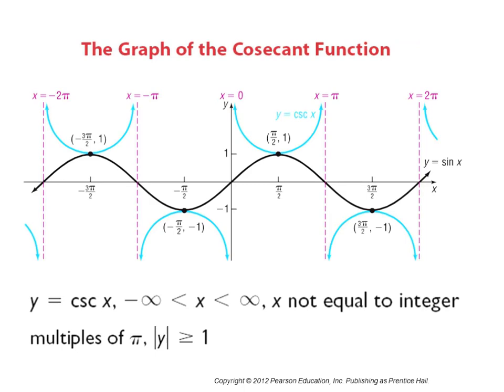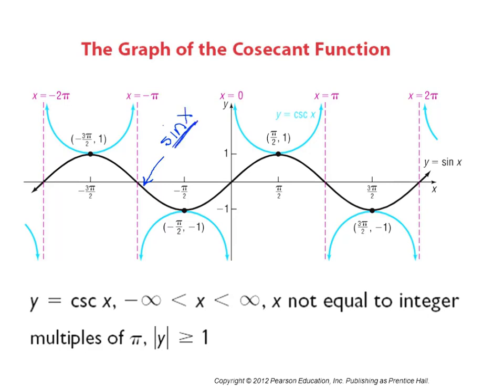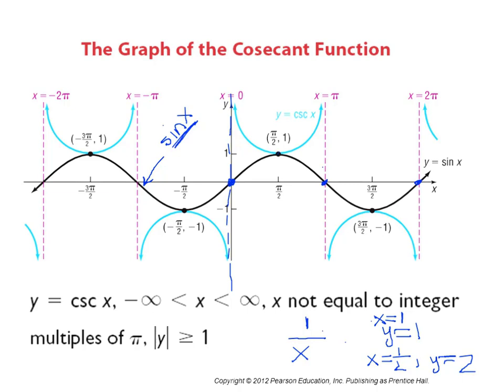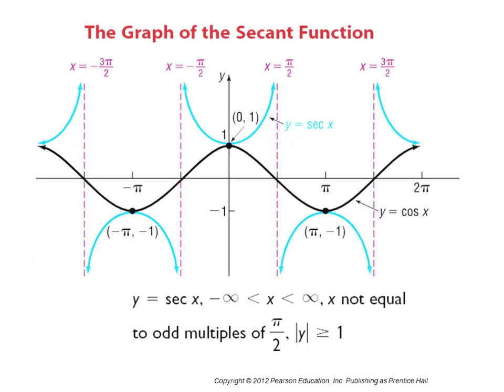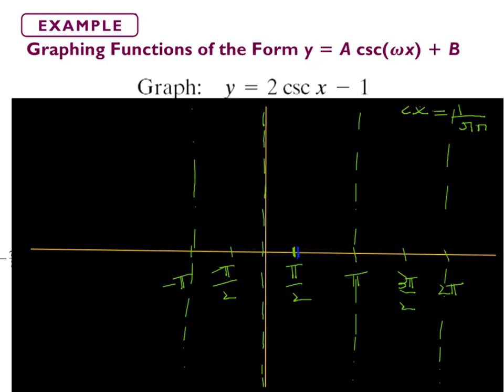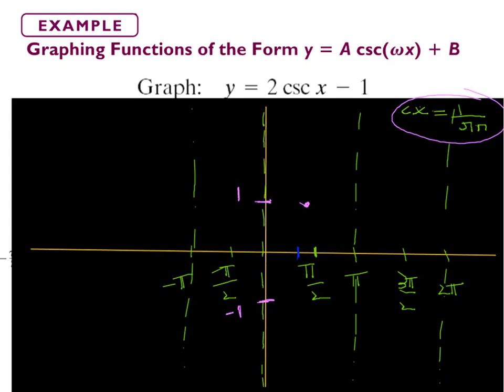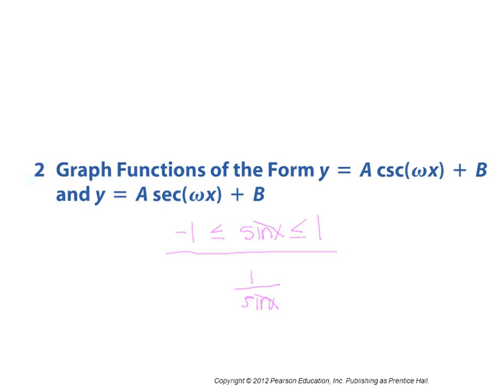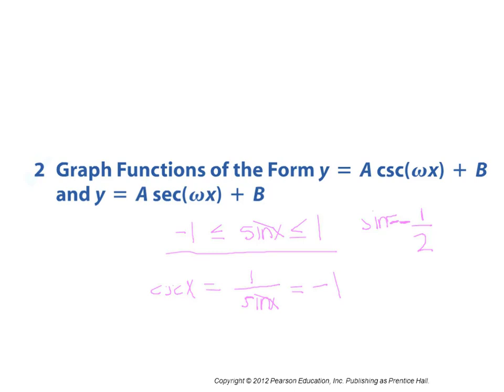Graphing ex 2